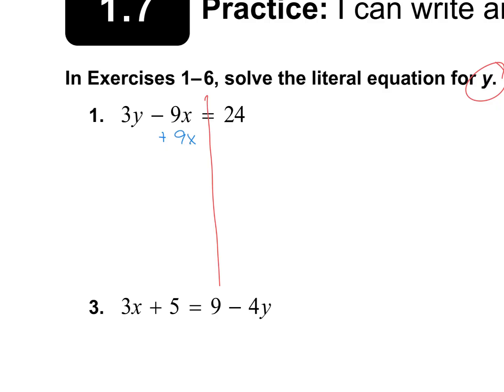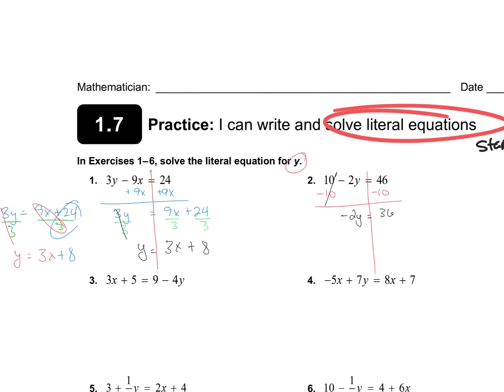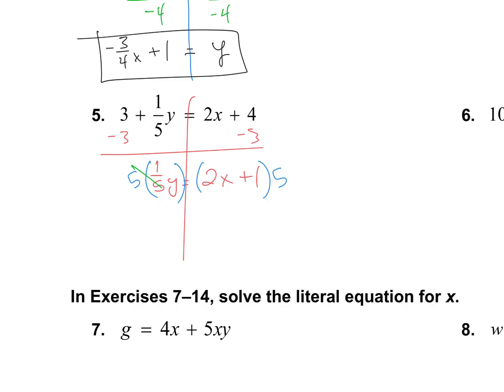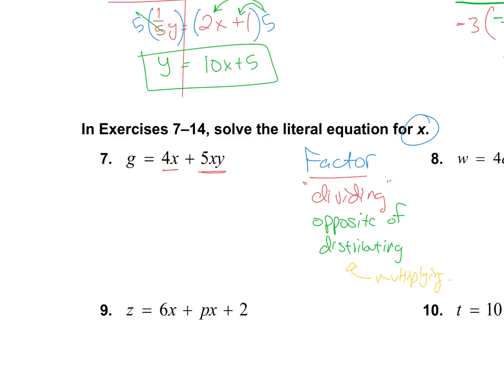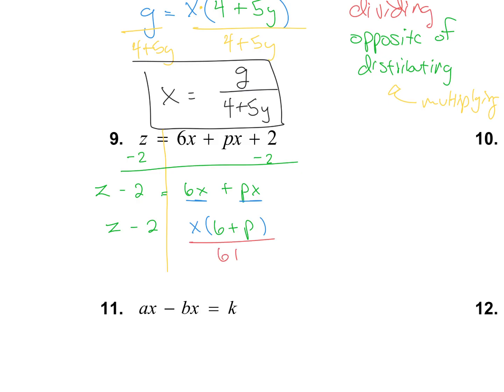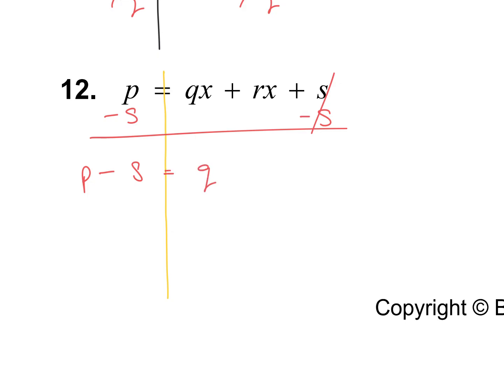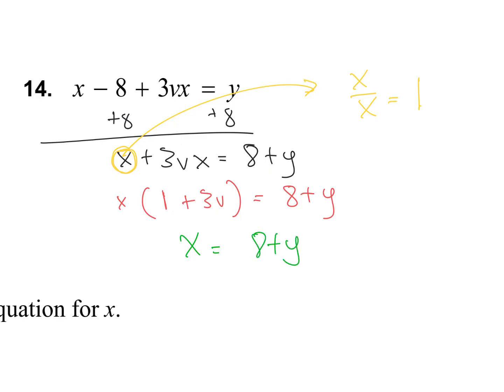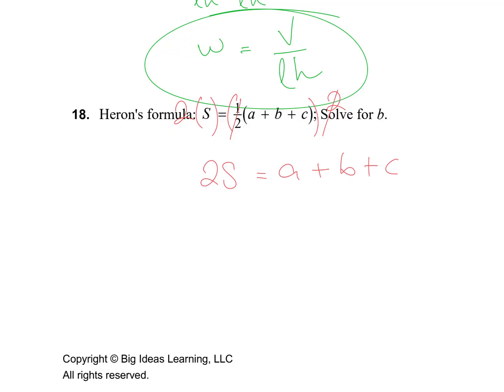Algebra - Literal Equations Practice 01